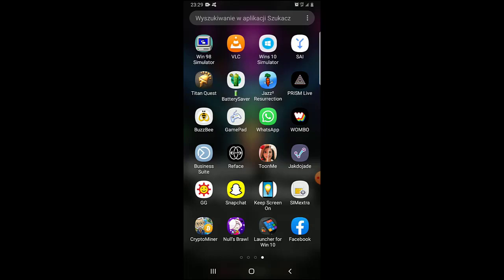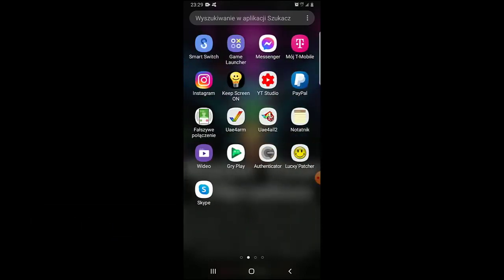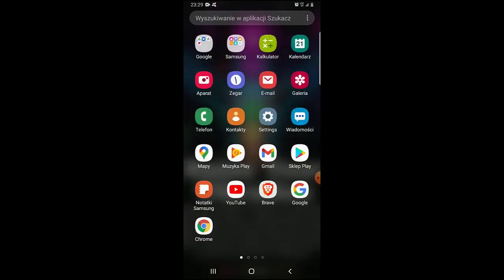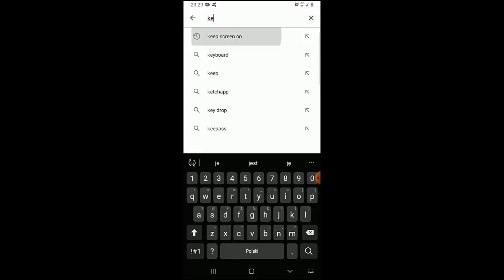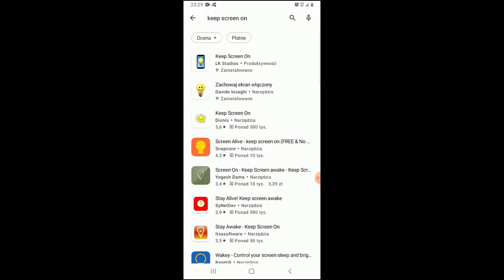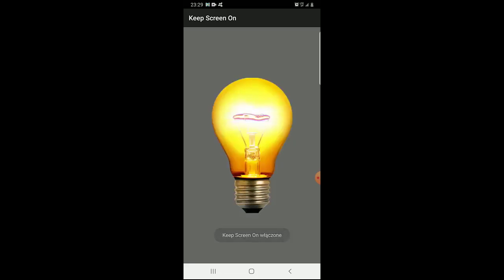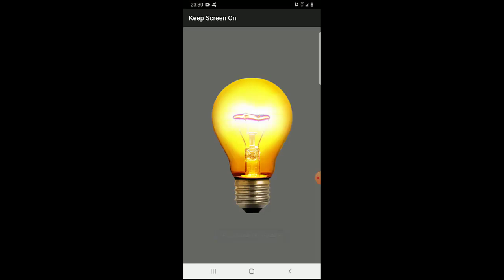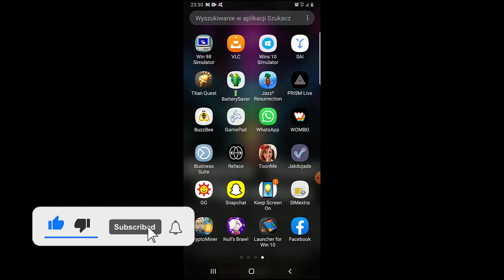Always On Display How to Have Always Keep Screen On ! Ariowit Tutorials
Always On Display/How to Have Always Keep Screen On on phone !